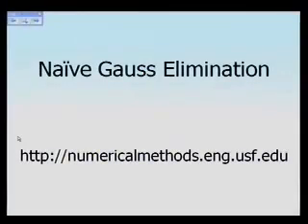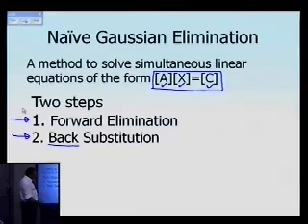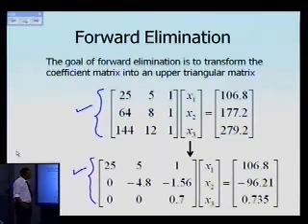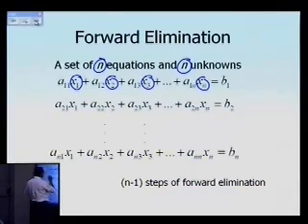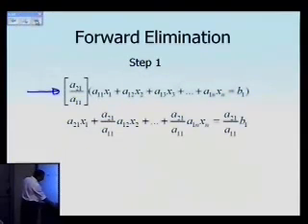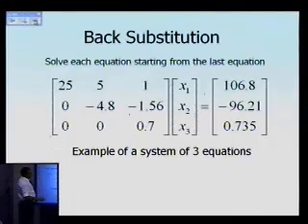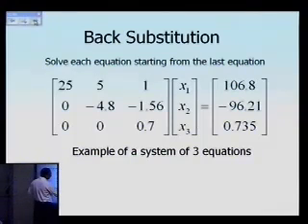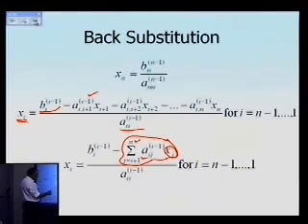Naive Gaussian elimination: Theory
Learn the theory behind how Naive Gaussian elimination is used to solve a set of simultaneous linear equations. For more videos and resources on this topic, please